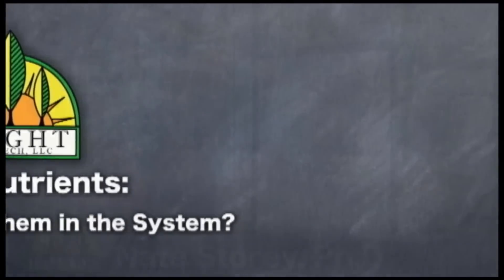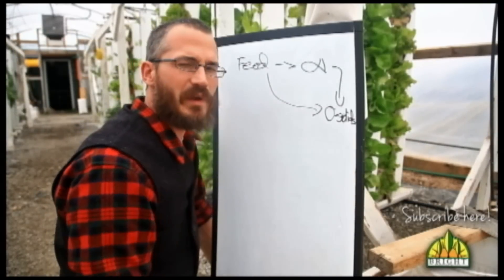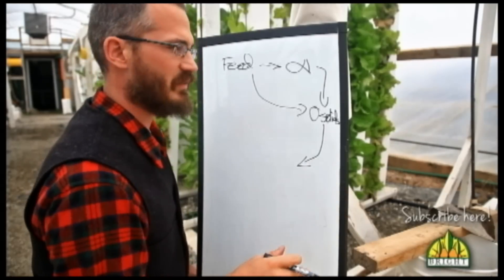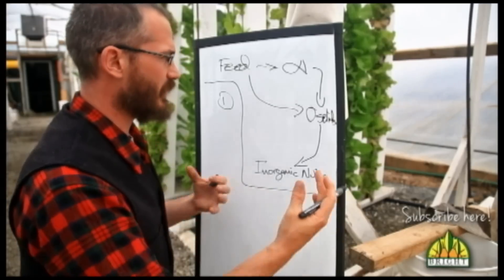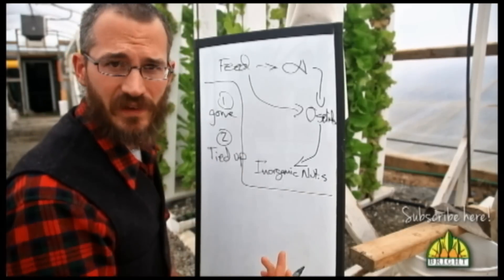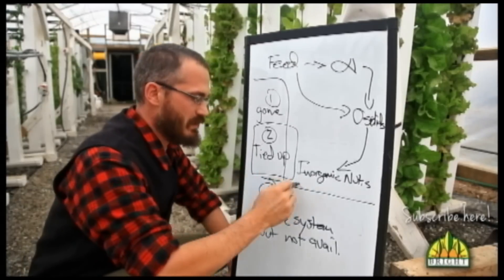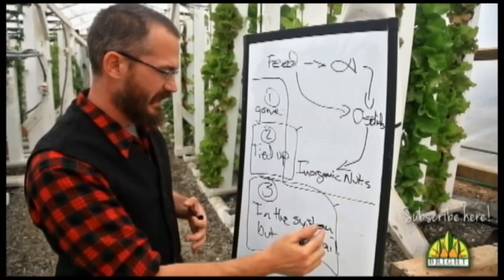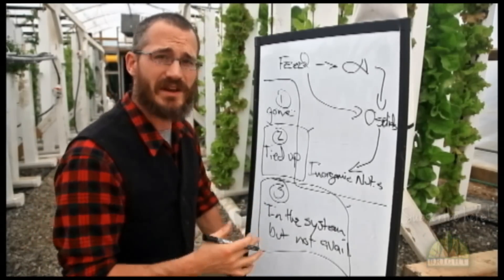Plant Nutrients: What happens to them in your System?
In this video, Dr. Nate Storey continues the series on plant nutrients by setting the stage with some terminology.